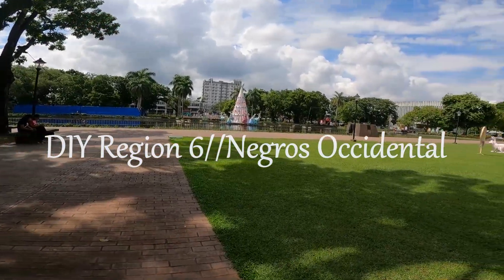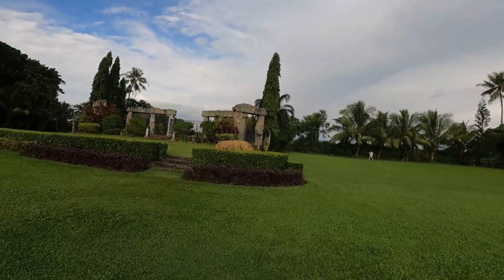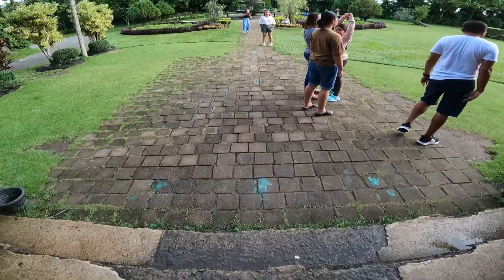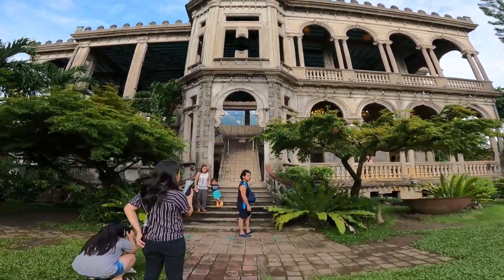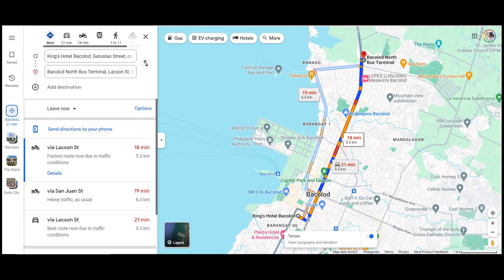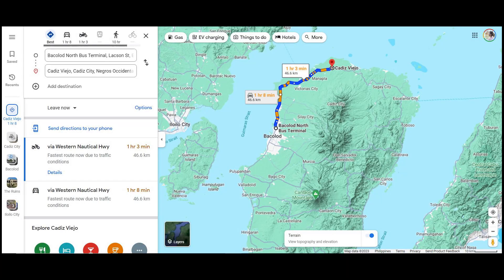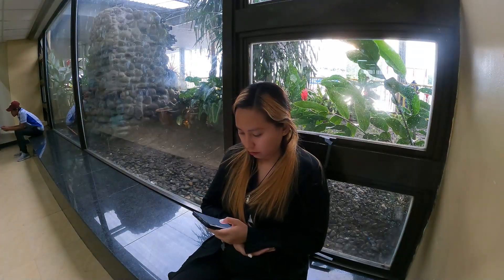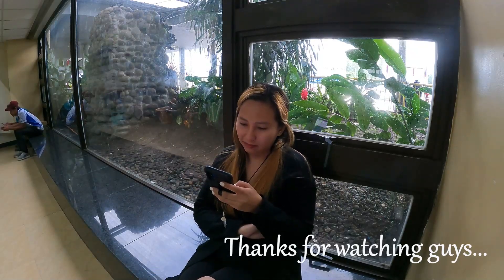DIY_ Region 6_Last Part_Negros Occidental_June14-25, 2023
🛫Entry: Godofredo P. Ramos Airport_Caticlan Airport
🛫Exit: Silay-Bacolod Airport

June 23-25
📌Negros Occidental

📍The Ruins Mansion_Lacson Ruins in
Talisay City_150 entrance
📍Bacolod Public Plaza
  *Bacolod Sign
📍Capitol Park And Lagoon
  *Negros Occidental Sign
📍Negros Occidental Provincial Capitol
📍Negros Museum
📍Art District
📍San Sebastian Cathedral_Cathedral of Bacolod
📍Centennial Belfry of San Sebastian Cathedral
📍BongBong's Pasalubong Center
📍Lakawon Island Resort in Cadiz
   *Gregorio Lauron Sr. Park,Manapla
   *City Hall of Victorias City
   *Bernardino Jalandoni Museum_Pink house in Silay City
   *Ancestral Houses in Silay City

🚦Transpo's:
From Iloilo City to Bacolod
🚗ride a taxi to IloIlo FastCraft Terminal_100php
...once you reach the port there's a terminal fee of 30php.
 Then ride a ferry either Oceanjet or Weesam
 Express or Supercat to Bacolod City_300php_regular,oceanjet
...travel time from iloilo to bacolod is 1 hour and 30 minutes
_depende sa ferry na sasakyan nyo_

To Ruins Mansion from Bacolod City
🚗from bacolod city, ride a taxi to Ruins Mansion_250 per pax
  *if you have access to grab better use it
  *30-40 mins travel time
🛵from the ruins,may pila ng tric there to terminal going to bacolod city
fare is 150. then ride a jeep_bata libertad to bacolod city_11 pesos

To Lakawon Island from Bacolod City
🚗from bacolod city, ride a mini aircon bus(bata-libertad) to Ceres
Liner NorthBound Terminal_18php
🚗ride ceres bus aircon to cadiz then drop off to martisan market,
brgy. burgos_145
  *tell the driver na ibaba kayo sa cadiz and pa lakawon island
  kayo. Alam na nila yun or open google map para sure para di kayo lumampas.
   *travel time 1 hour 30 mins from bacolod to cadiz
🛵ride a tric to Cadiz Viejo_150
...Total Fee's
*entrance, boat's fee-back and forth,etc_750
 *Floating Bar still closed since under renovation
 parin sya.Yun pa naman pinunta ko talaga haha.
...same lang fee's pabalik tric and bus to bacolod city

Where I stayed:
⛪King's Hotel Gatuslao Street, cor San Sebastian St,
Bacolod, Negros Occidental

Foodtrips:
🍲Manokan Country
🍲Calea Pastries and Coffee
🍲Bacolod Bakerite
🍲Lion's Park Grill Hause

Note:
*Magkakalapit yung ibang tourist attraction, pwede
lakarin tas open nyo lang googlemap nyo.
*Malayo yun Lakawon Island.
*Better use grab kung pa Silay Airport na kayo pauwi.
*Dapat punta pa kong Perth Paradise kaso 4-5 hours pala
byahe dun kaya di nalang. Di aabot sa flight ko.
*wag mahiyang magtanong pag naliligaw, mababait naman
mga taga bacolod pwera lang sa mga taxi driver dun, chaar nyahahahaha

Total Costs for Negros Tour 3 days 2 nights
(Accomodation,transpo,entrance,pasalubong and food hangang manila na to total) = 8,374